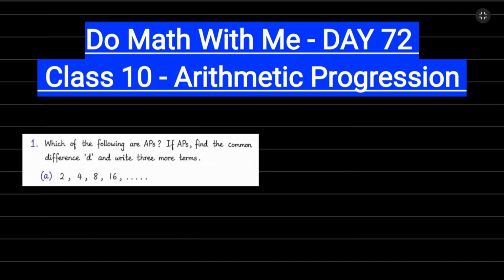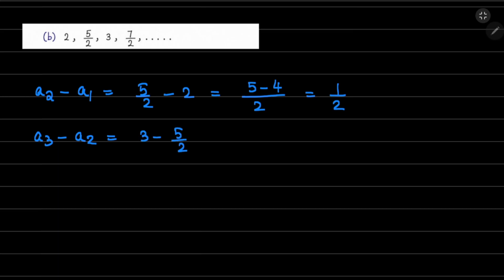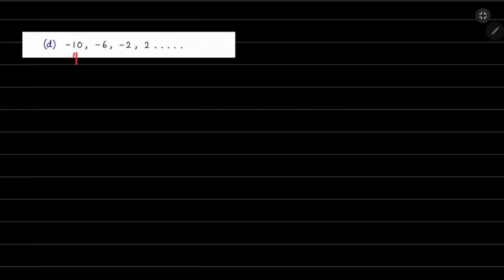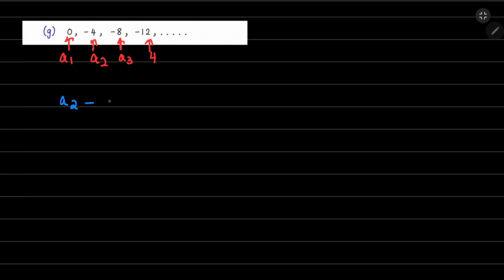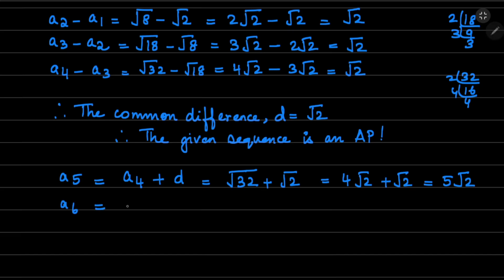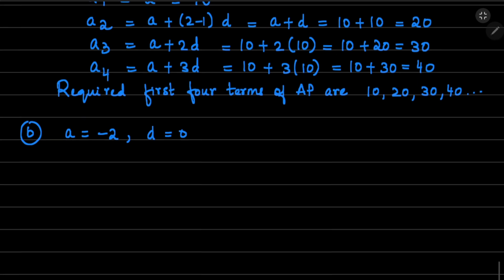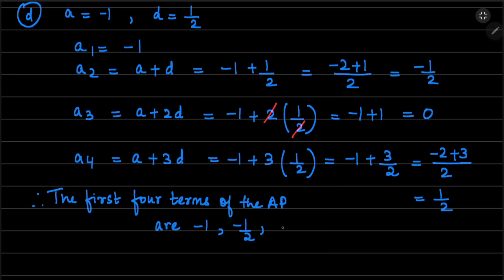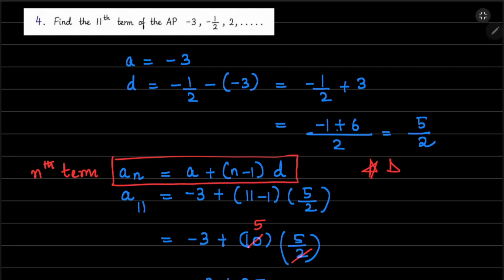Arithmetic Progression | 40 Min Daily Practice | Class 10 Maths | DAY 72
Learn Arithmetic Progression (AP) in Class 10 Maths with easy step-by-step solutions. This CBSE Class 10 Arithmetic Progression tutorial covers important questions, NCERT concepts, and exam-oriented methods for Board Exam 2027.

✅ Learn important Arithmetic Progression concepts in a simple way
✅ Step-by-step solutions with board-oriented methods
✅ Understand nth term and common difference
✅ Learn how to solve important AP questions

Whether you're learning Arithmetic Progression for the first time or revising the chapter, this video will help you build confidence and improve your problem-solving skills in Maths.

⏱️ Timestamps

0:31 - Important Question 1
24:42 - Important Question 2
37:06 - Important Question 3
38:47 - Important Question 4